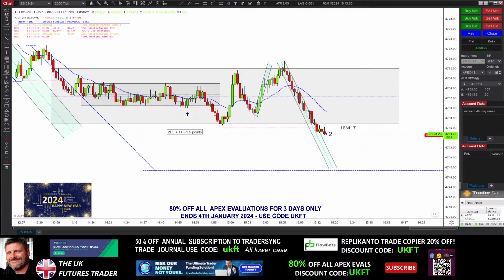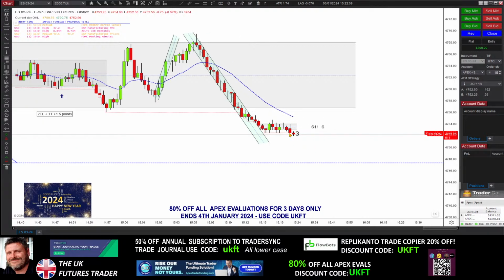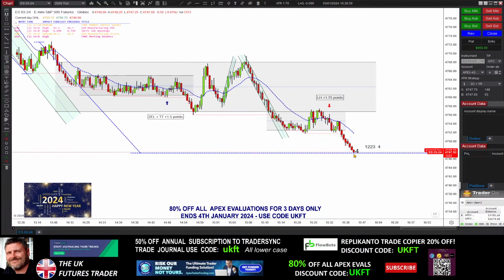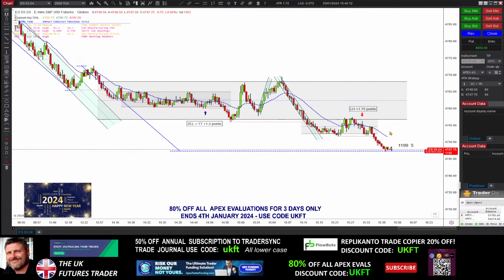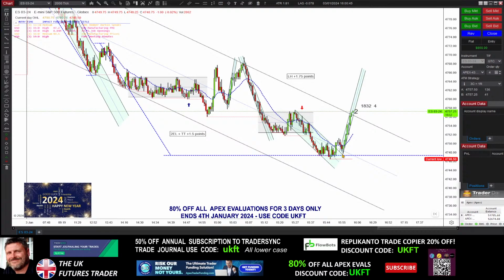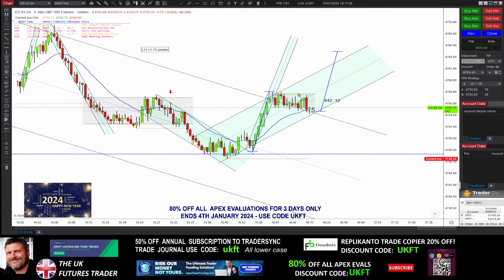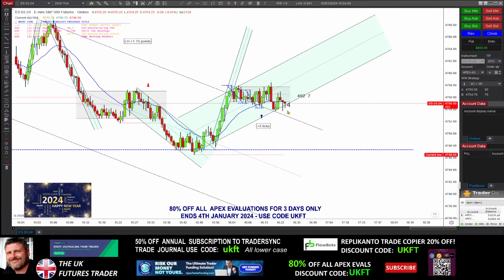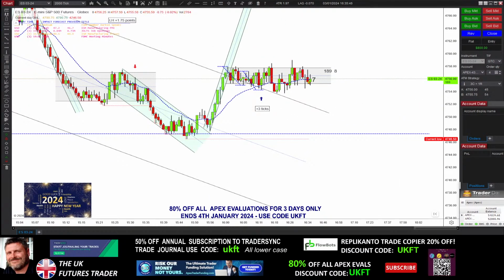***LIVE (DAILY) ES Futures trading***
Live trading the S&P 500 E-mini futures market.
Trading live Mon/Tue/Wed/Thru/Fri from 9.30am EST.